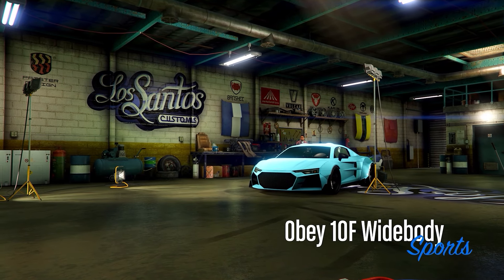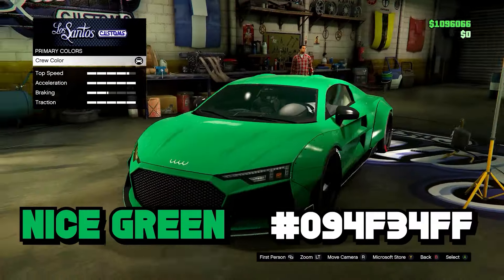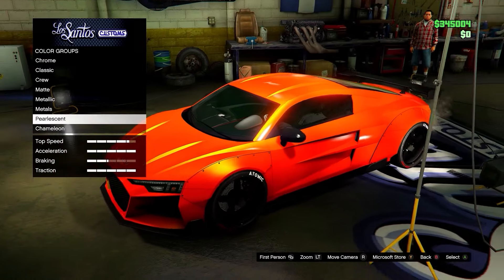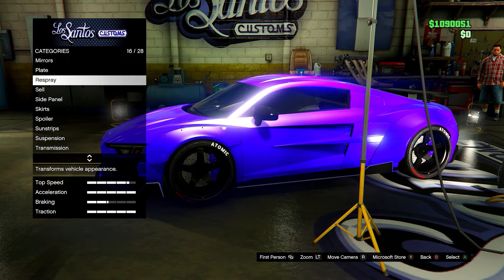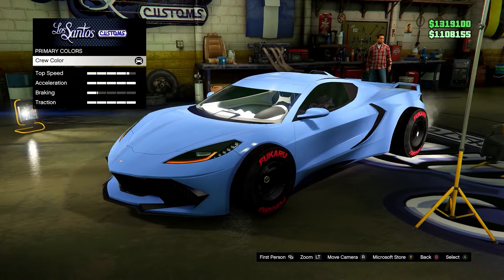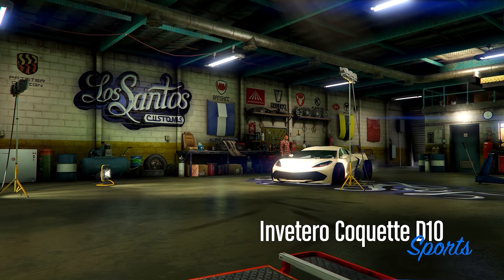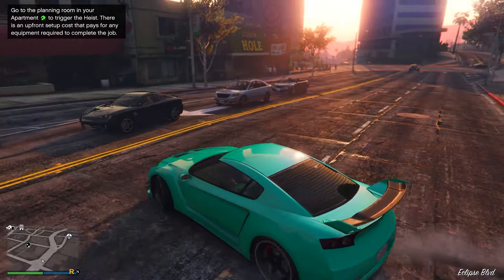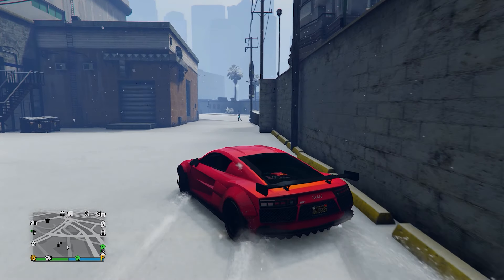Top 25 Best Modded Crew Colors In GTA 5 Online!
This video shows the top 25 best modded crew colors in Gta 5 Online! These are rare gta 5 crew colors / gta 5 custom crew colors! Enjoy this variety of GTA 5 paint jobs 2024!

Shoutout to Custom Cars of GTA on YouTube

0:00 Intro
0:16 How To Apply Crew Colors
0:56 Sky Blue
1:34 Rare Green
1:58 Dark Mint
2:26 Midnight Red
3:16 Fiery Orange
3:46 Dust Purple
4:16 Deep Pink
4:37 Electric Blue
4:54 Galaxy Purple
5:33 Simple Orange
5:50 Pistachio
6:17 Neon Blue
6:44 Ocean Blue
7:11 Pearl Pink
7:36 Plum
8:11 Spring Green
8:48 Sand
9:16 Candy
9:39 Neon Green
9:54 Cherry Purple
10:08 Sea Green
10:34 Neon Yellow
10:57 Aquatic Green
11:27 Neptune Blue
11:43 Dragon Fruit

This video feature gta 5 rare modded crew colors after the latest patch of 1.69! Enjoy these gta 5 modded colours for your vehicles! GTA 5 Online Rare Colors for your cars! GTA 5 Online Rare Modded Paint Jobs! Gta 5 expanded and enhanced paint jobs / custom colors gta 5 los santos drug wars modded colors !